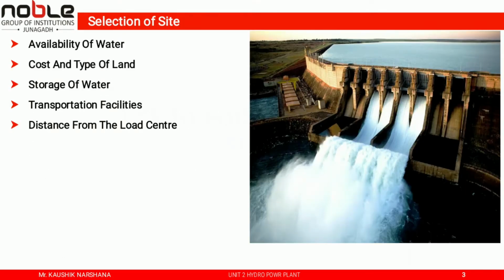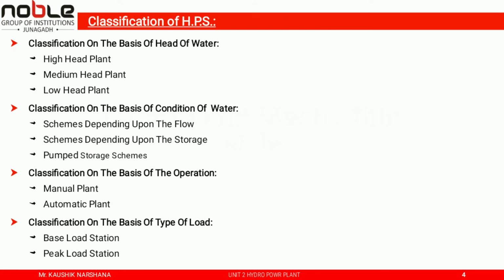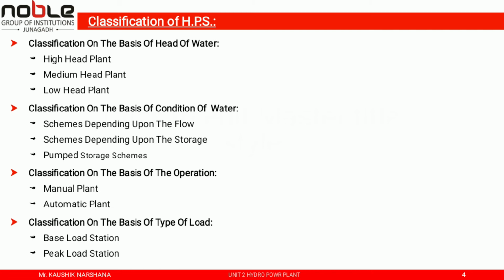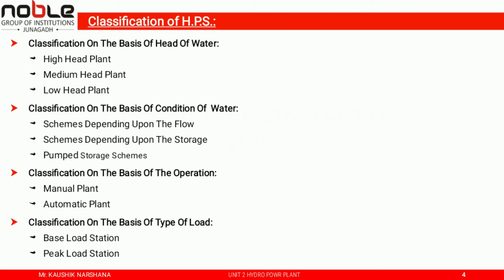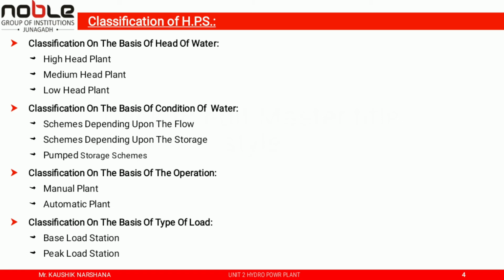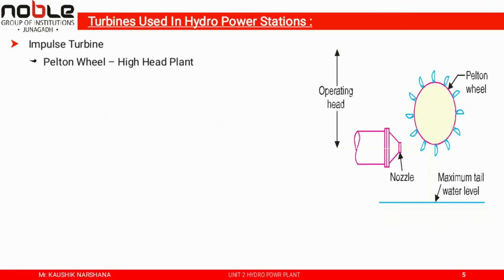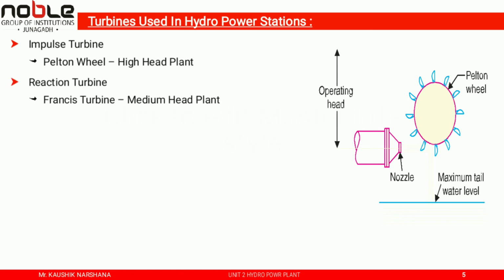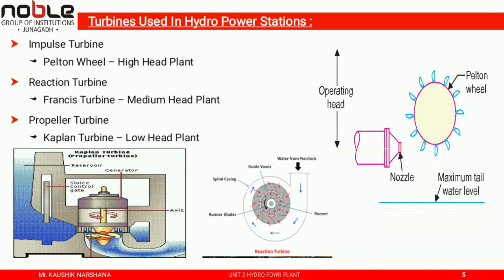hydro power station: site selection, different turbines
This Video shares about the topic of:
By the Professor Kaushik Narshana.